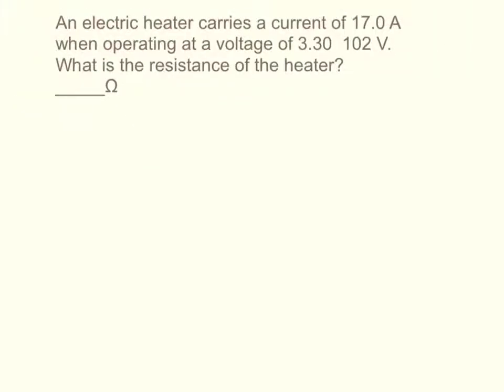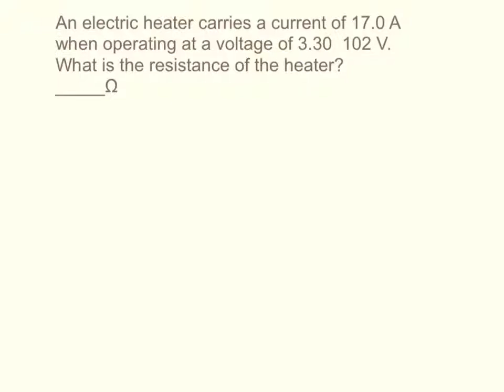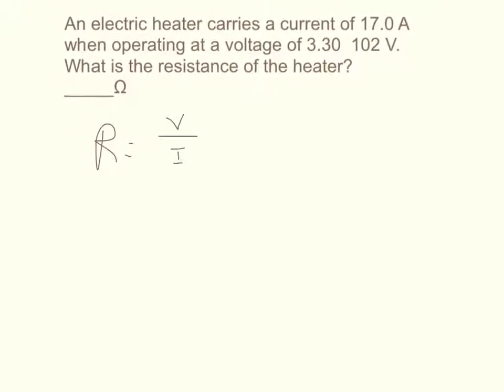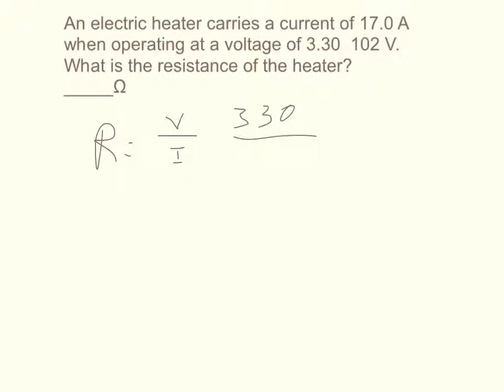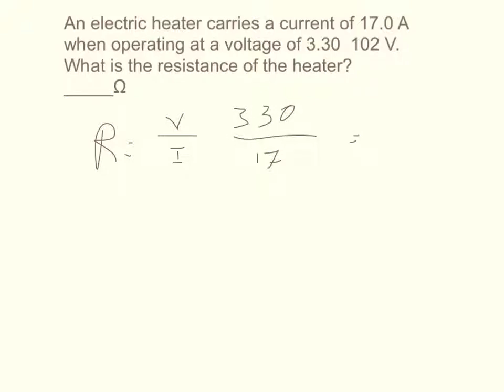Physics WebAssign Ch17 #3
An electric heater carries a current of 17.0 A when operating at a voltage of 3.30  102 V. What is the resistance of the heater?
_____Ω